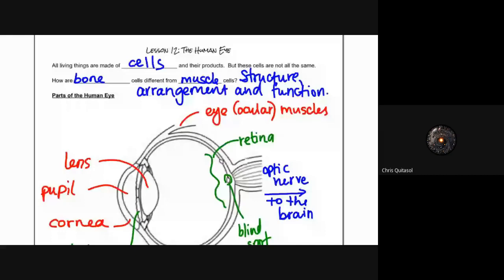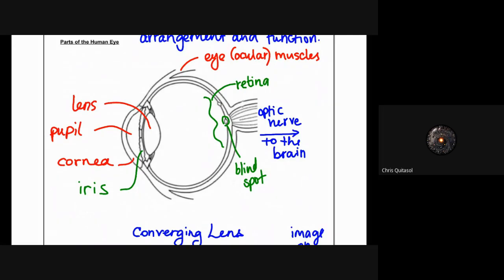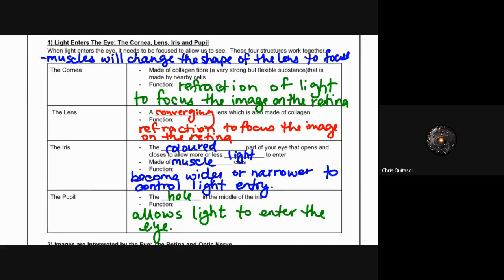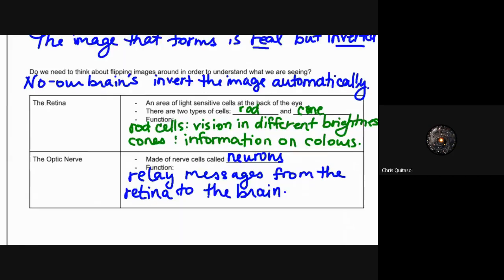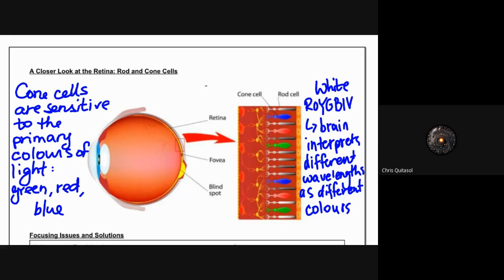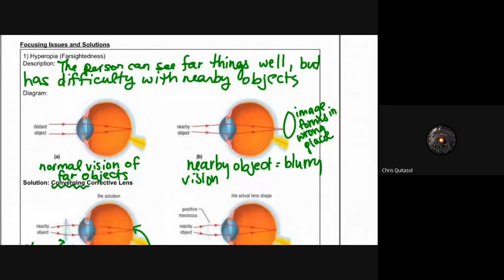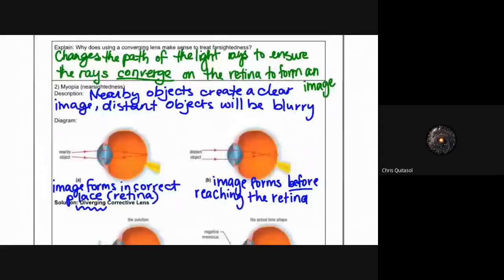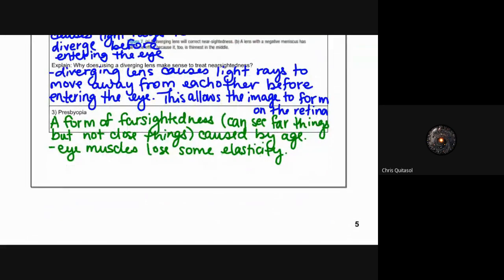Lesson 12 - Grade 10 Science Mr Q's Office Hours May 13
In our final lesson we look at the human eye!